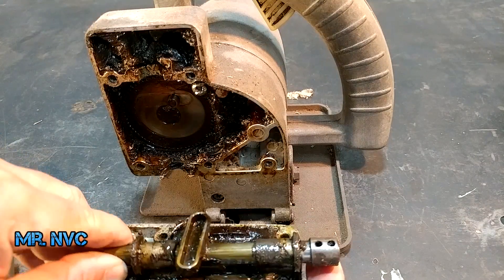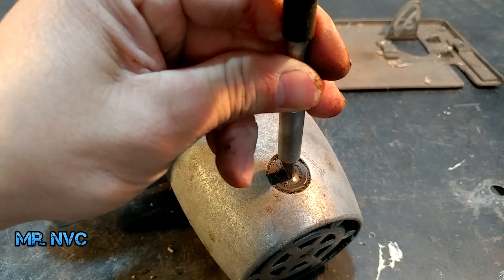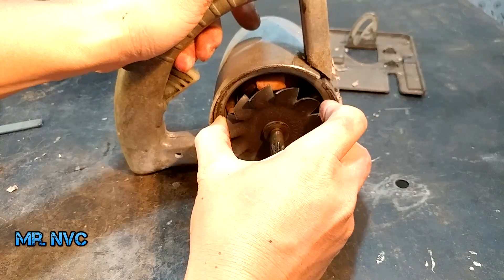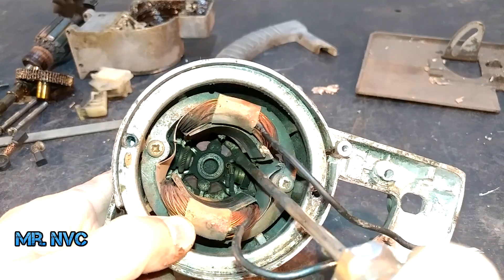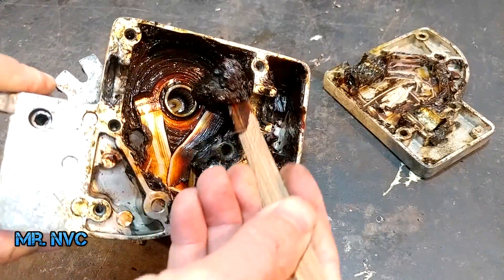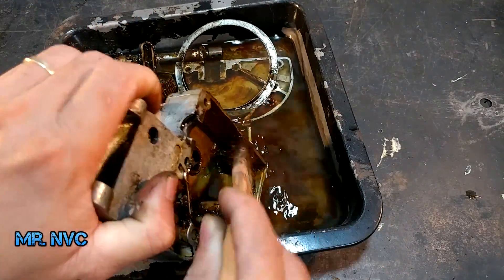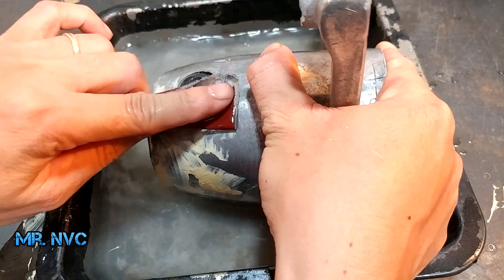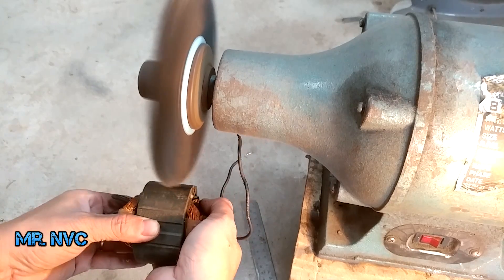1950's Antique Wen all Saw Model 909 Restoration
Penelope Kettlewell
        Matan Yechia
        Ryan williams
        Samuel Roy

This is my grandfather's antique WEN "all SAW" with an aluminum body made by Wen Products, Inc. of Chicago  - it dates to the late 1950's.  It still powers up and turns.  It is basically one of the original jig or saber saws.
My grandfather was an Oklahoma oil field rig 'roughneck' in the early 1900's and later a car mechanic into the 60's so this saw has many stories to tell.  It is dirty and greasy but I have hesitated to clean it up because I know some collectors like to leave them in the condition they were when found.  The only thing I cleaned was the metal label to get the details of the saw.  It appears to have the original cord.  This saw shows the scars of a busy life, as can be expected.

I don't add music to these videos so that you can choose to listen to what you like if you would like to.

If you would like to send me something to restore, tools to use or anything to support Restore It, please send to email.
Our channel include of guiding videos:
- Making homemade tools,
- Life hacks: Everything helps your life easier
- DIY toys.
- DIY projects
- Restoration Projects.
- Disassembly
- Clean all parts
- Remove old paint
- Spray new color
- Restore it
- Testing